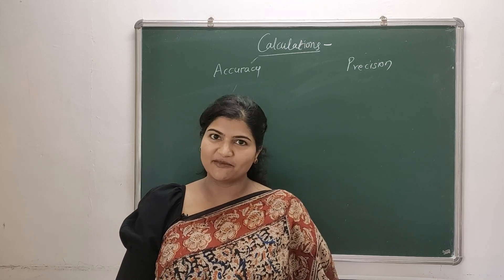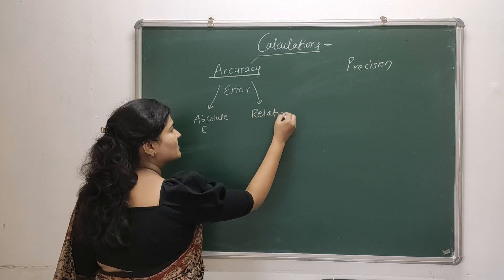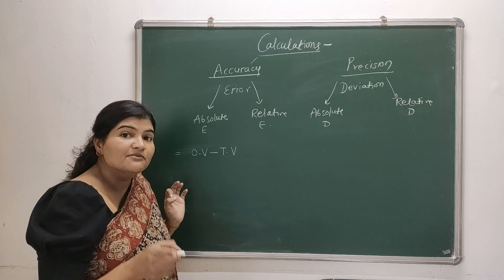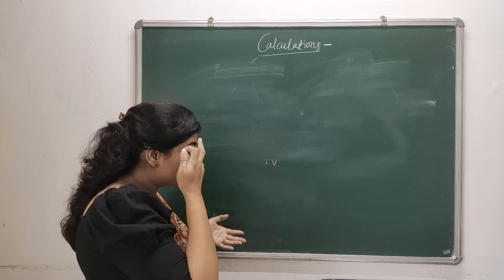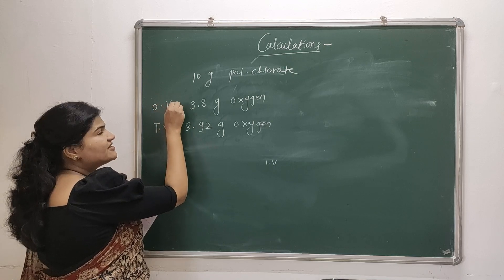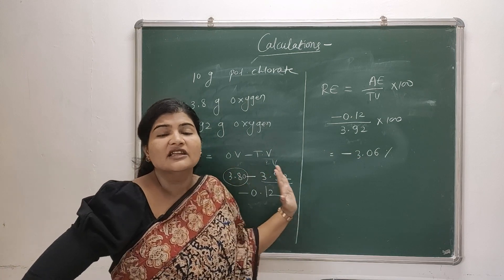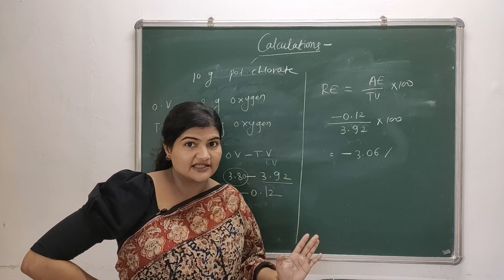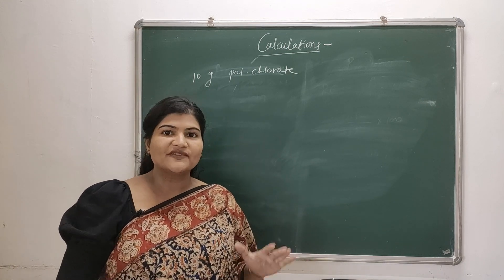Calculating Absolute & Relative Error and Deviation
Hello and welcome to BePharmawise!
In this video let's discuss, how to calculate absolute and relative error and absolute and relative deviation.
Accuracy is expressed in terms of errors and precision in terms of deviation. Let's solve some numericals and learn it easily.